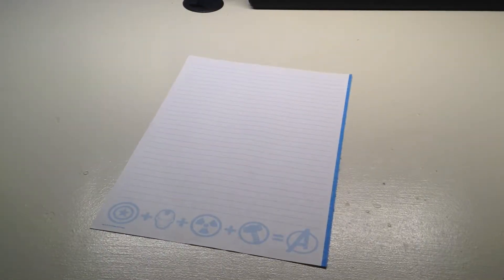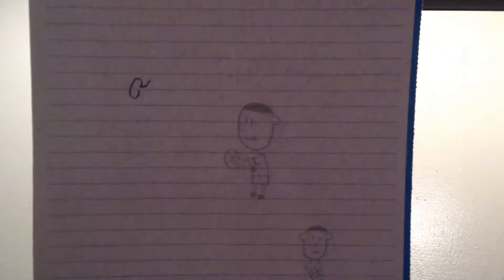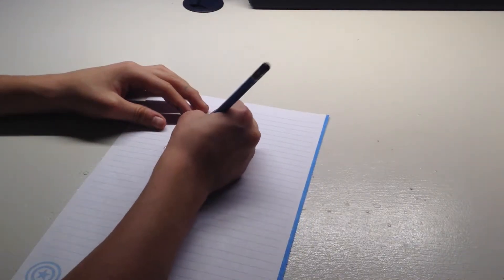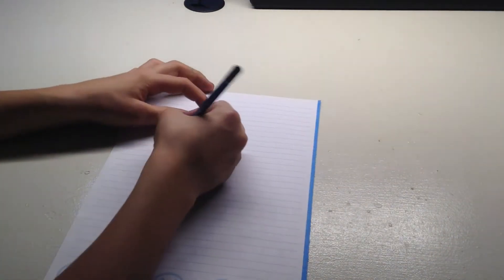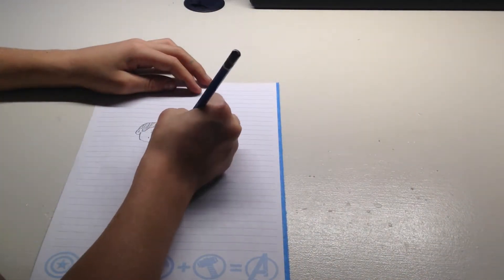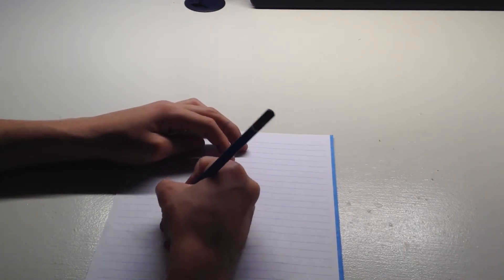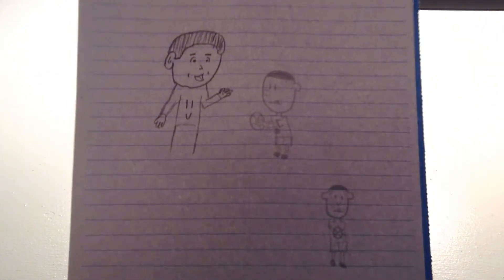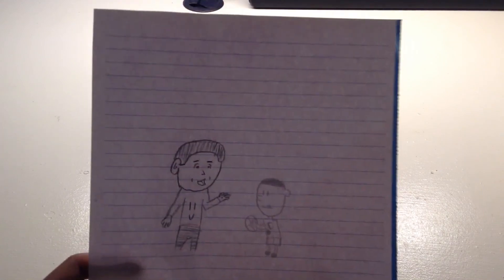How To Draw A Cartoon